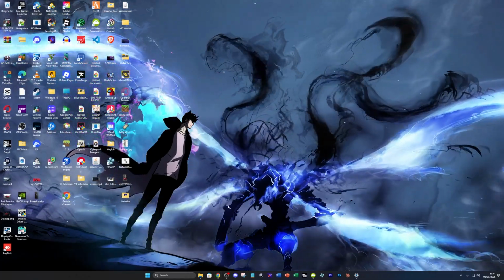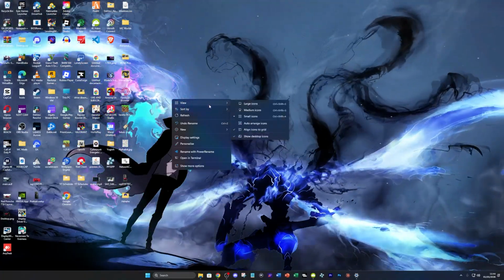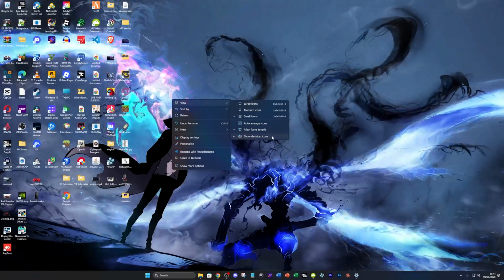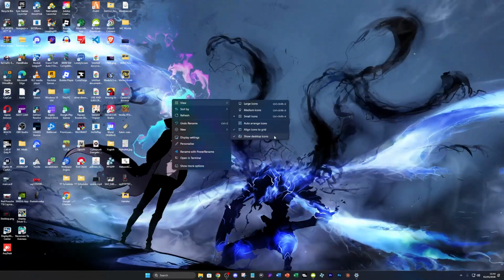How To Fix Desktop Files Not Showing In Windows 11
How To Fix Desktop Files Not Showing In Windows 11, Fix Desktop Files Not Showing In Windows 11